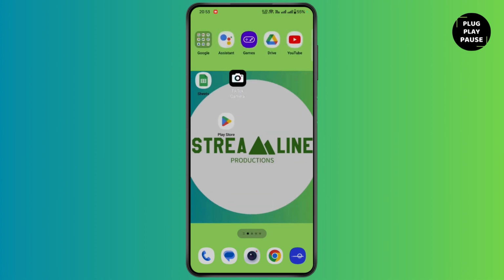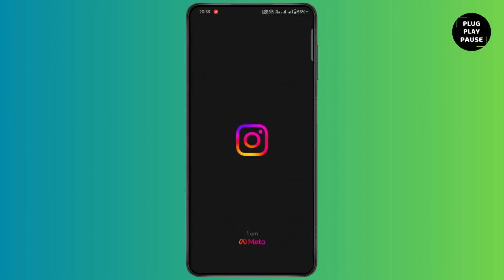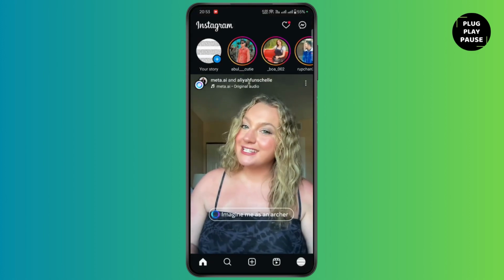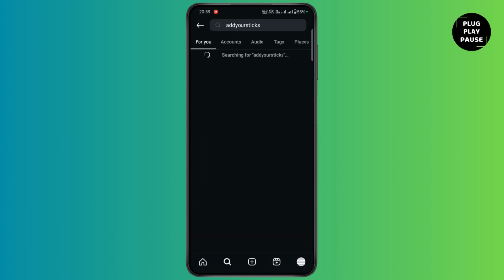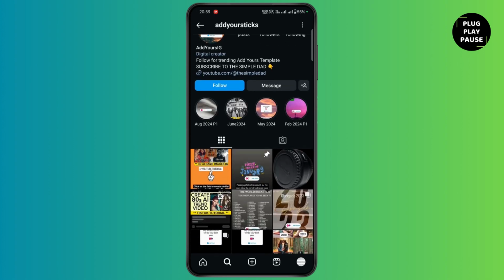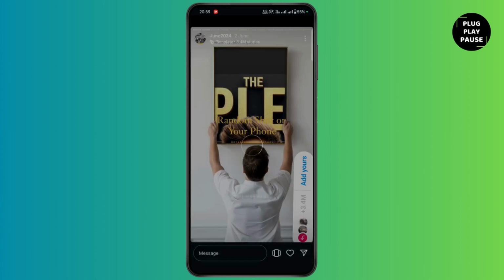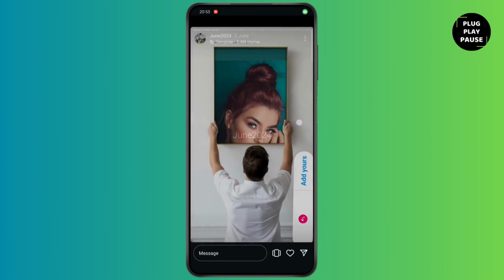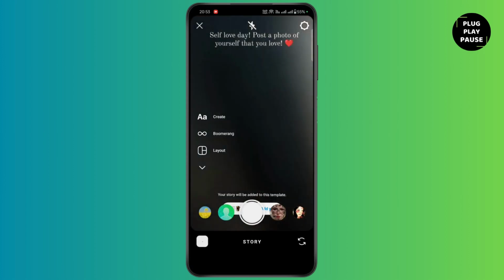How to add Self Love Day Sticker on Instagram Story ?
Hello Guys,

Welcome to our step-by-step guide on "How to Add Self Love Day Sticker on Instagram Story"! If you’re excited to show yourself some love and celebrate Self Love Day, this video will walk you through how to add the Self Love Day sticker to your Instagram Story. We’ll cover where to find the sticker, how to add it creatively to your photos or videos, and tips on making your story stand out. Express yourself with this special sticker and join in on the Self Love Day celebration on Instagram!

In this video, we will show:

How to find the Self Love Day sticker on Instagram
How to add Self Love Day sticker to Instagram Story
Tips for customizing the Self Love Day sticker on Instagram
How to use Self Love Day sticker creatively in stories
Celebrate Self Love Day with Instagram stickers